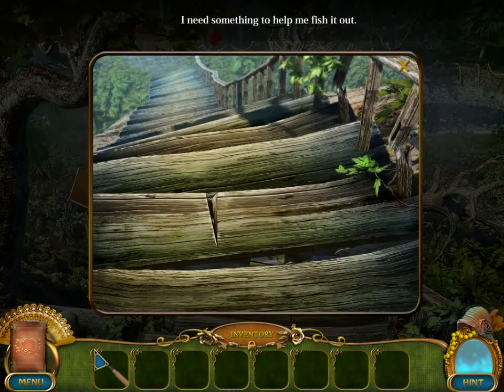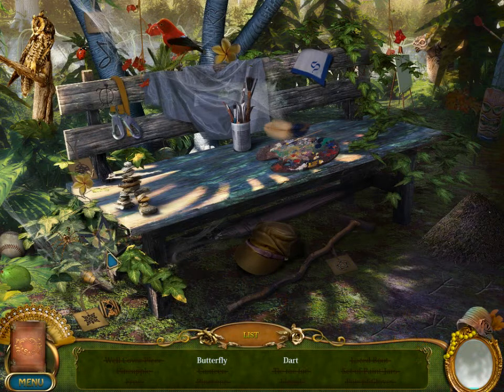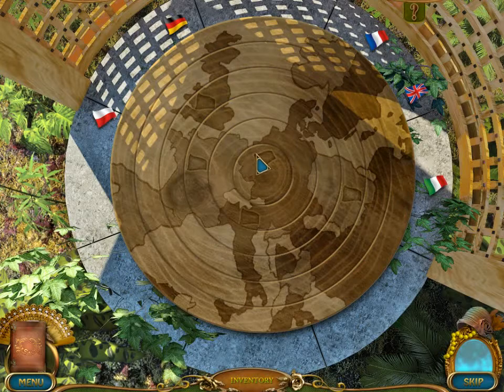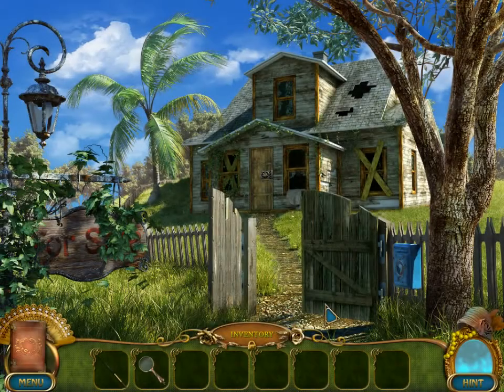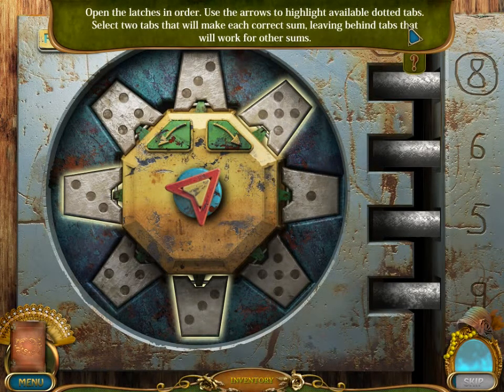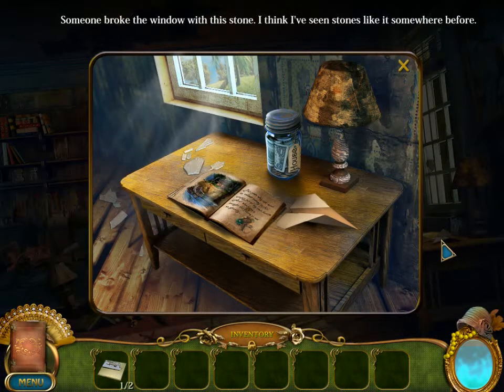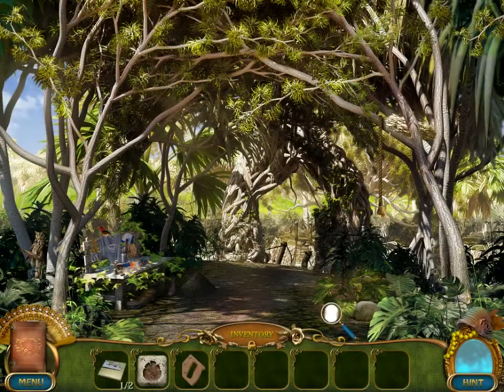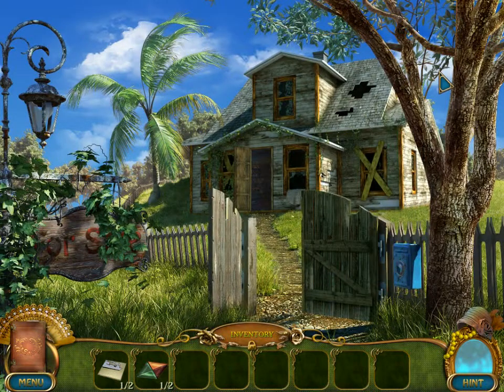Love Story 3: The Way Home - Ep5 - w/Wardfire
Love Story 3: The Way Home -- Episode 5

With the help of Stephanie we get through the gate in the garden after Steven, but he's got lots of puzzles to test us with it seems! Not that I mind though since the puzzles in this game are so cool and fun.